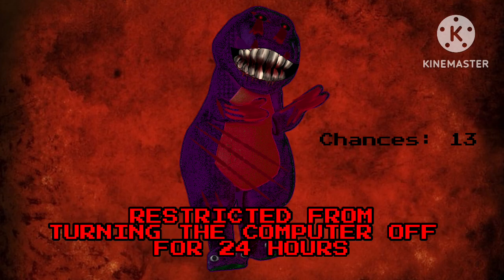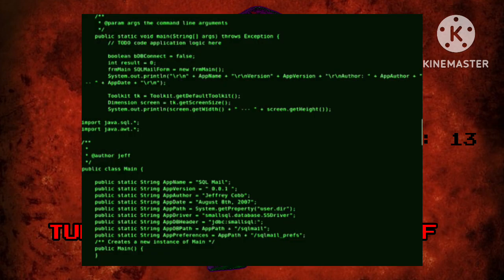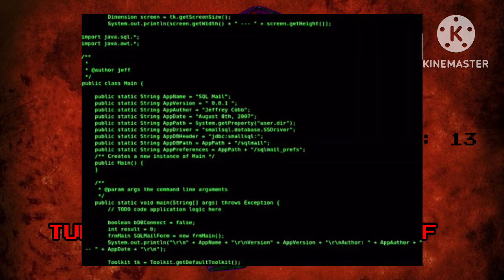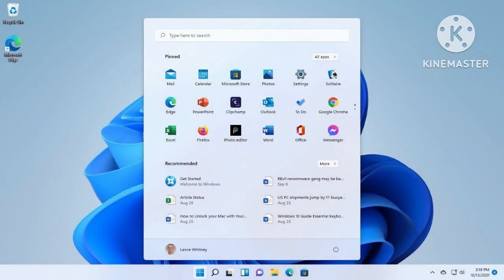Barney Error 5